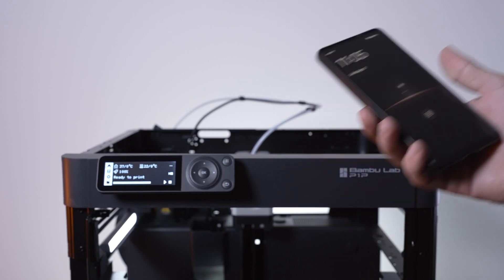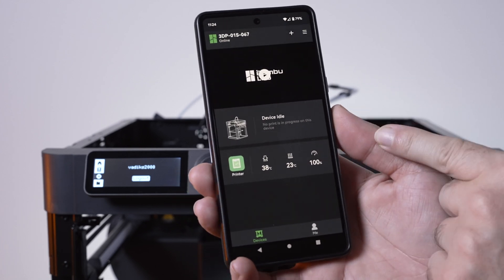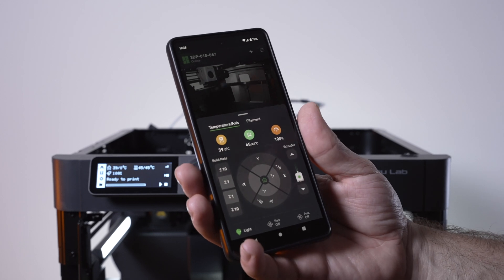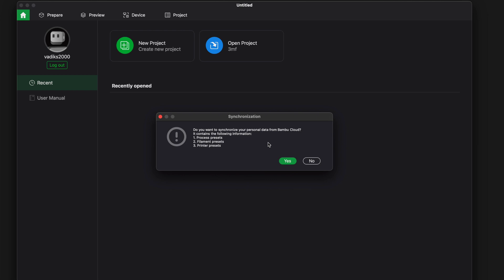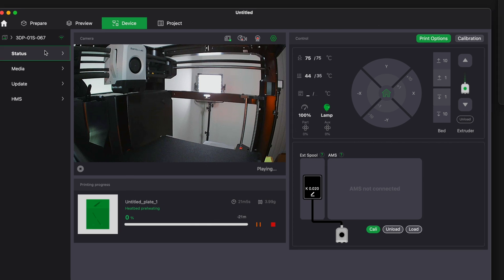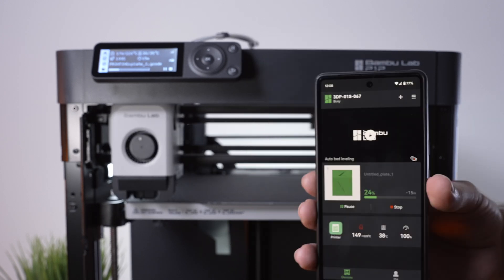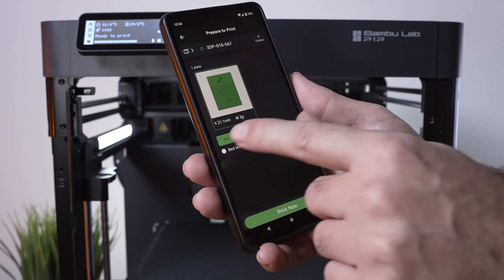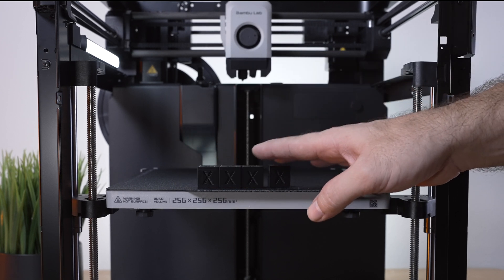Bambu Lab P1P - Wifi Slicer & Speed Test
Getting connected with the Bambu Labs P1P 3D Printer
Handy app, slicing a print and some speed tests

The latest 3D printer Bambu Lab P1P inherits the proven kinematics and motion control system of the X1 series, as well as the rich sensors to ensure its reliability. It is capable of connecting the automatic material system (AMS) for multi-color printing.

Great for beginners, professionals, or others who enjoy the fun of being creative, the P1P has been designed for easy setup and use in minutes. Additionally, it allows upgrading and customizing hardware with mod-friendly features for people to enjoy the fun of making their own one-of-a-kind 3D printer.